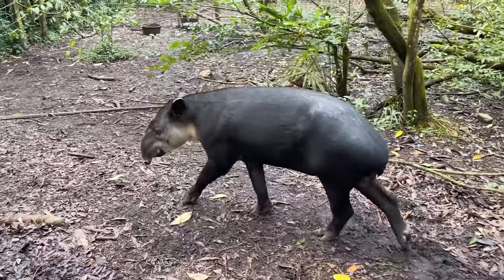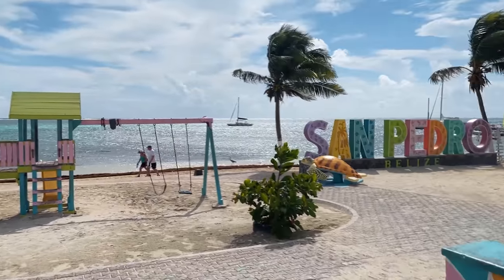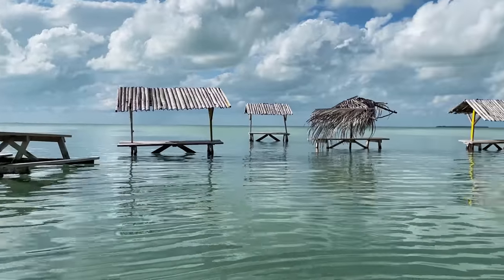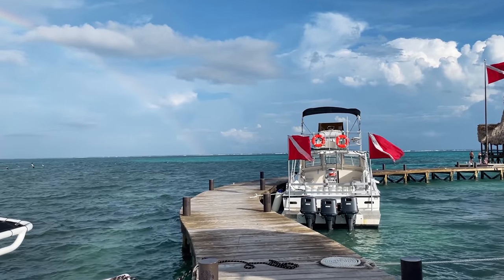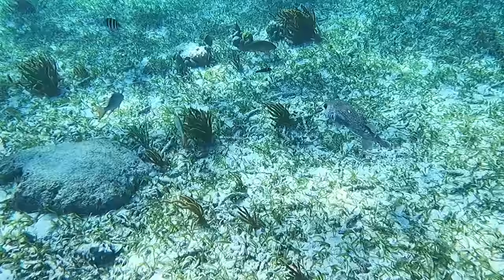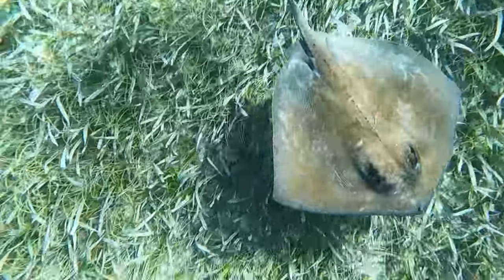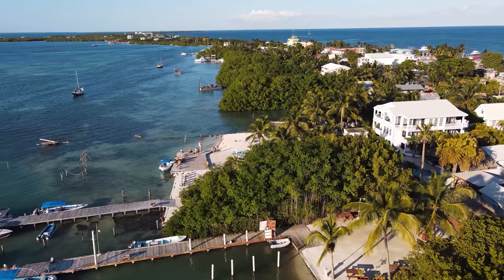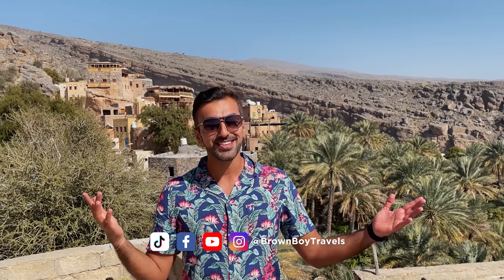Why I Didn't Like Ambergris Caye & San Pedro Belize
In this video, I will be showing you the things to do in San Pedro Belize and Ambergris Caye. I will also be exploring Ambergris Caye which is Belize's largest island and show you how to do it as well and make the most of it.

Timestamps
00:00 Welcome
00:29 Getting to San Pedro & Ambergris Caye
01:40 San Pedro
02:33 Getting around San Pedro
02:50 Secret Beach
03:55 Swing Bar
04:27 Resort
04:49 Thoughts on Ambergris Caye & San Pedro Belize
06:05 Snorkeling in Belize
09:04 Blue Hole
10:46 Outro

You can't get enough of my travels? Follow me also on my other social media!